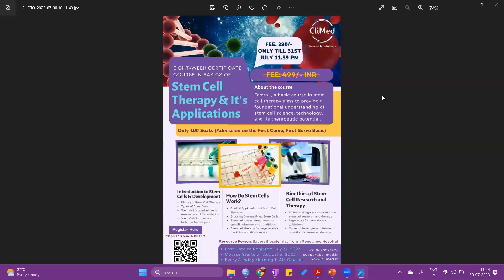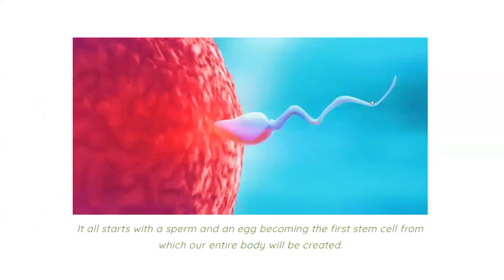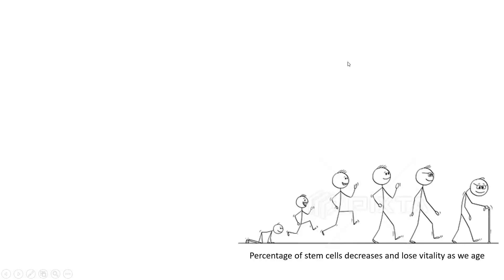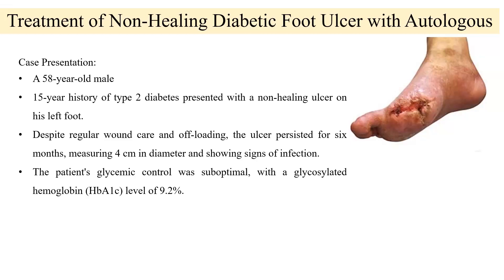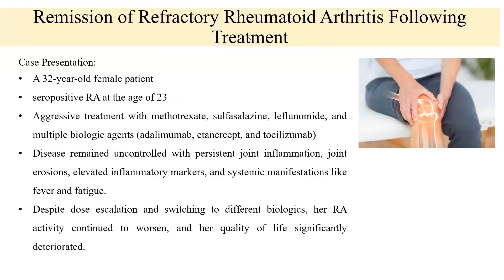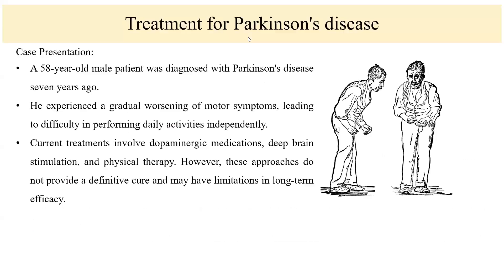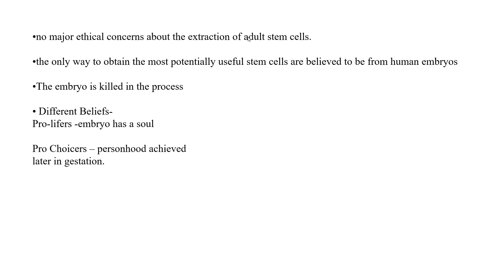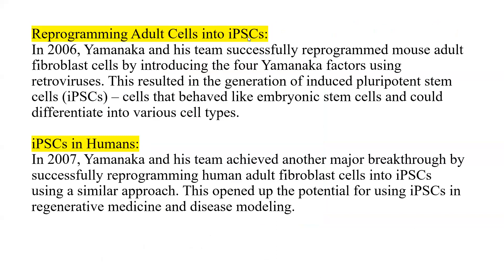Application of Stem Cell Therapy in Medical Research | FREE Webinar | CliMed | Dr. Pooja BM